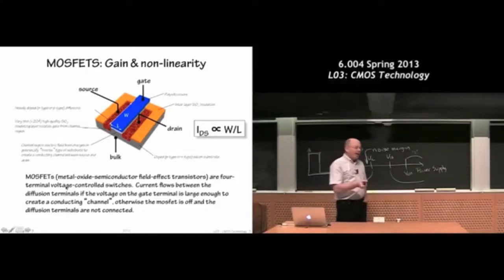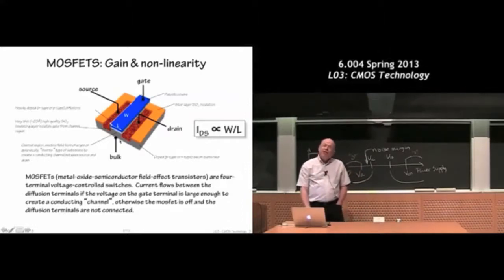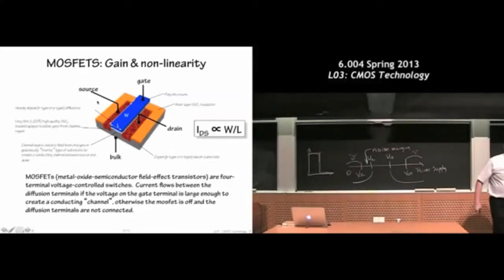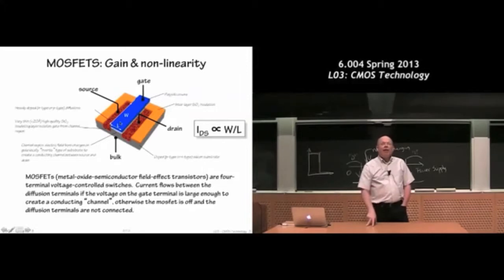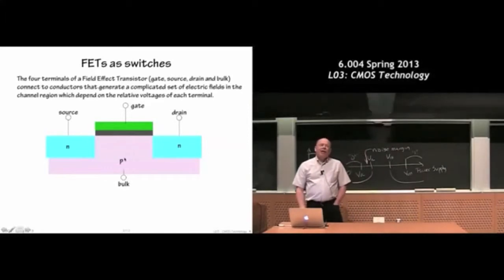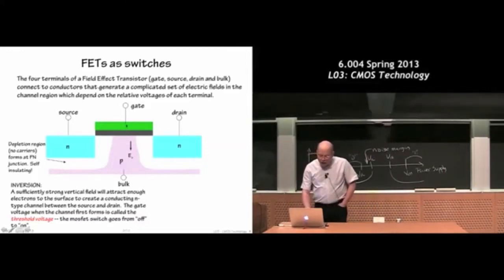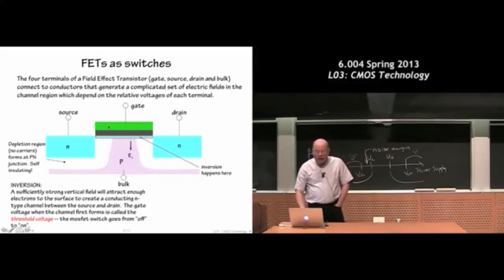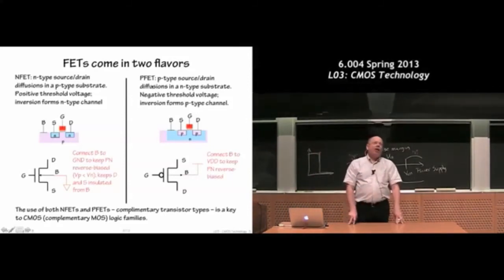a013MIT6004L03p2 Part 2 of edited version of MIT 6.004 Lecture 3; Feb 2013